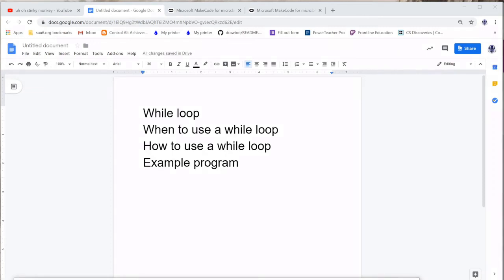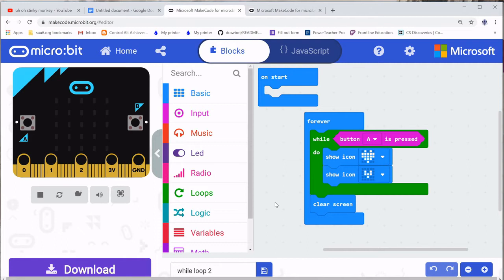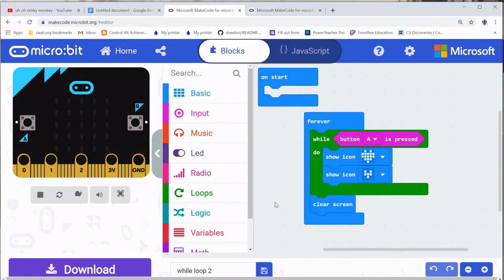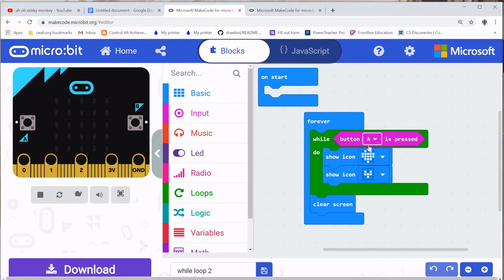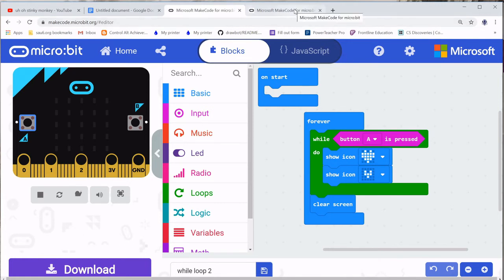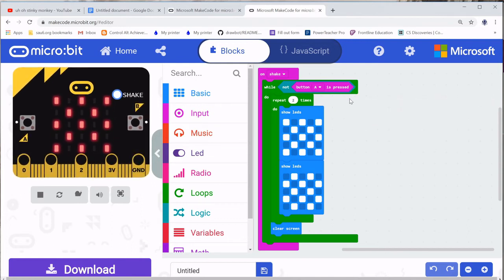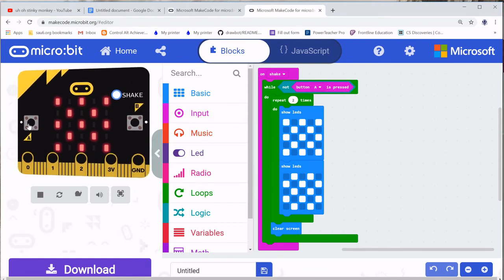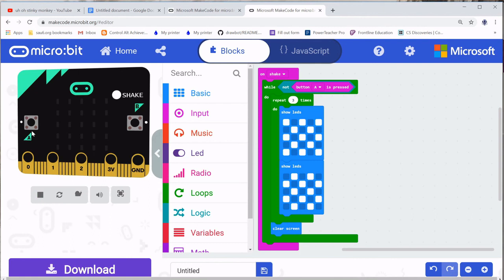While.... loop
When to use a while loop
How to use a while loop
Example program